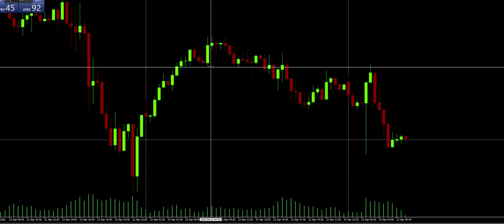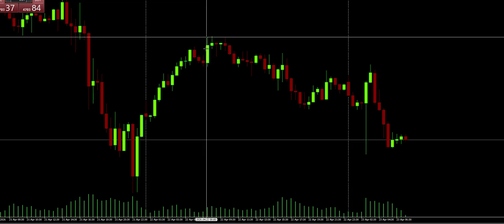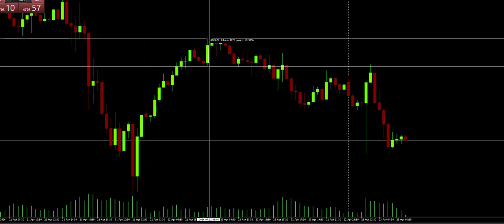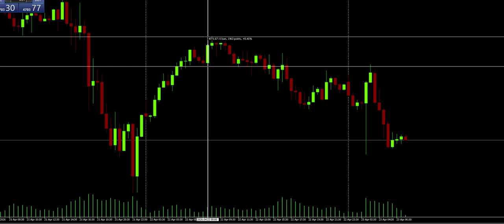Where to locate the pips in mt4 mt4 trading 2026